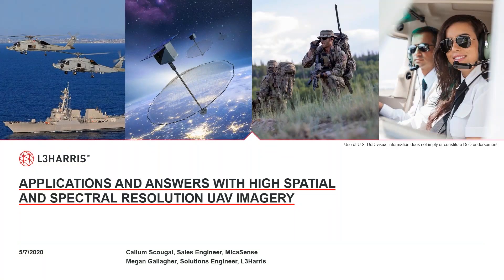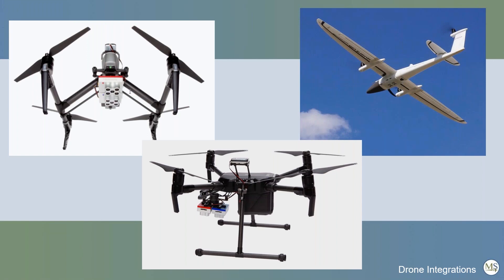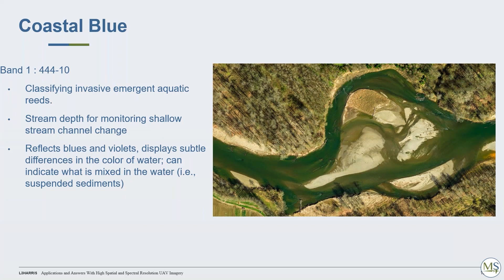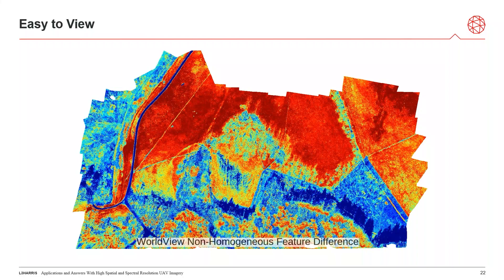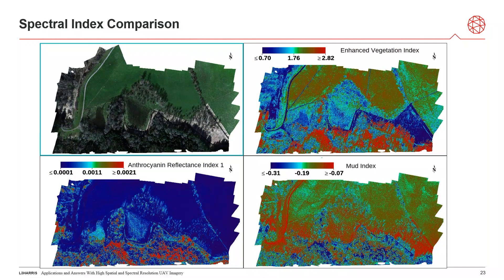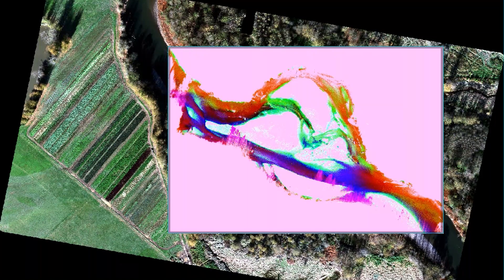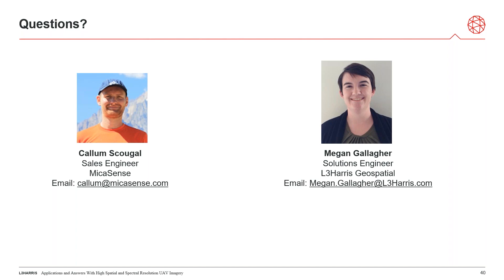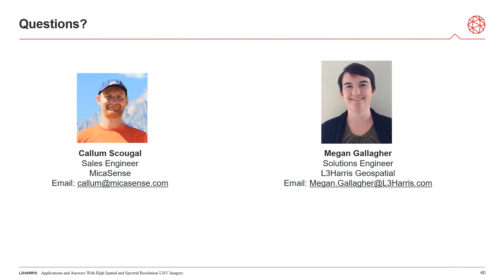Applications and Answers with High Spatial and Spectral Resolution UAV Imagery | WEBINAR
Satellite imagery is commonly used to track, monitor, and detect changes occurring in the world. However, we are limited by the resolution and repeat coverage of those satellites, as well as factors far outside of our control (such as clouds). To bridge the gap between satellite and custom image collections, MicaSense has created a new 10-band dual camera system for use on drones. This new camera setup covers coastal blue, multiple green and red edge bands to help define characteristics of plants and water; and it has been synched to work in spectral tandem with Sentinel-2 and Landsat 8. We can then apply many spectral and spatial processing and analysis techniques using ENVI®, and extract important and unique information for a variety of applications.

During this webinar, Megan Gallagher, Solutions Engineer at L3Harris Geospatial and Callum Scougal, Sales Engineer at MicaSense cover:
• Environmental and agricultural applications and benefits
• Spectral analytics and the types of products that can be created
• The ability to compare satellite and drone data to model trends and better predict the future

Watch the recording now!